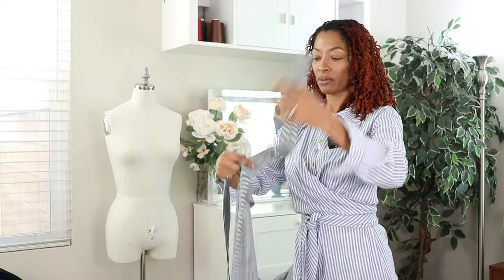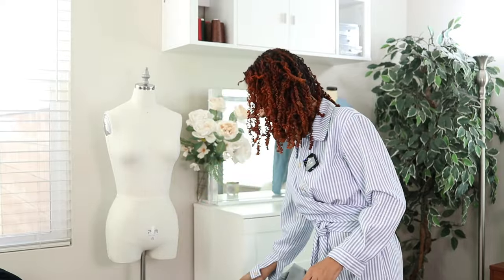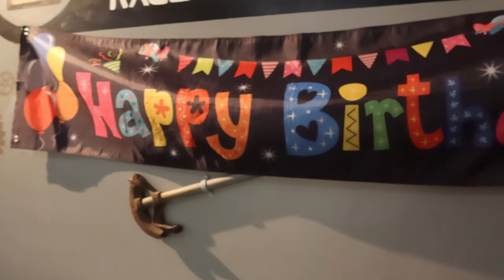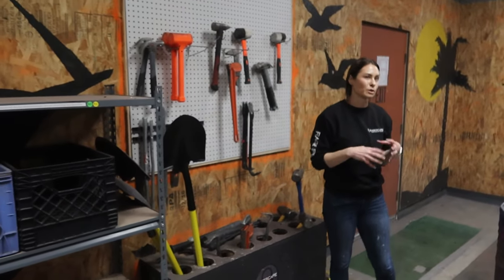Remember those rad overalls on display in Hobby Lobby? 👉🏽 Simplicity 9590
Simplicity 9590 is a sewing pattern for overalls.  The pattern is rated as easy.  I saw this pattern sewn up and on display in Hobby Lobby.  When I saw the pattern sewn up, I thought it was adorable.  I couldn't wait to get the pattern so I could give it a try.  I used some denim fabric from LA Finch Fabrics and made a size small.  I try the finished garment on to share the results.

Other garments worn in this video are:
Striped dress: McCall's 8286
Duster: Burda 6294
Coat: Simplicity 8218
Jacket: Simplicity 9128